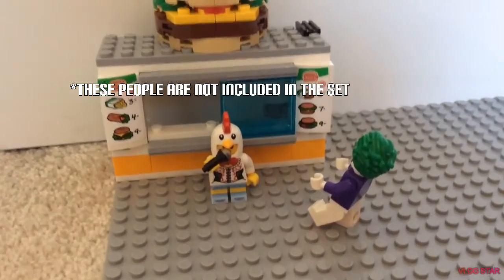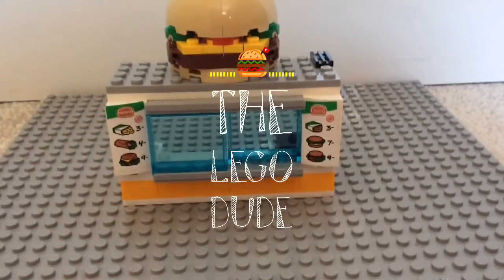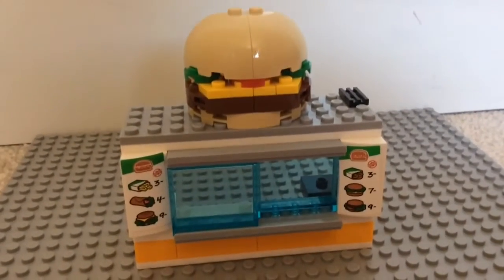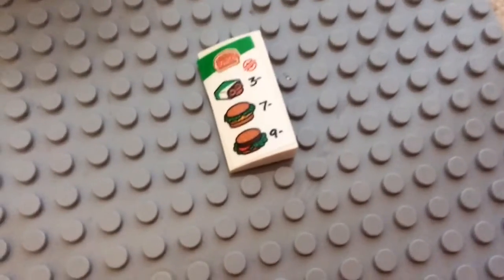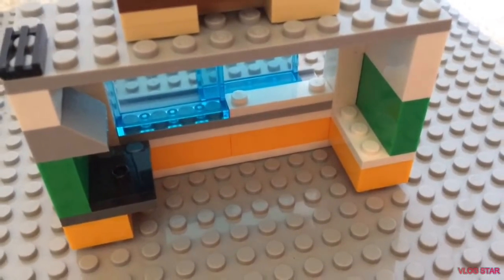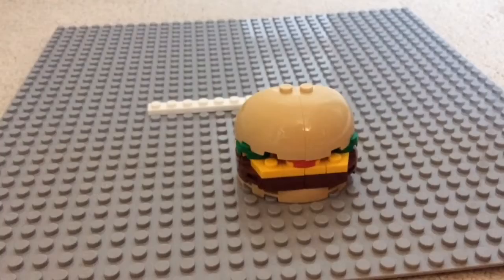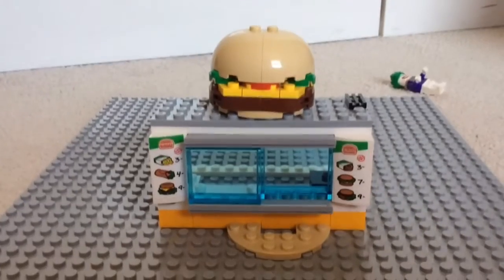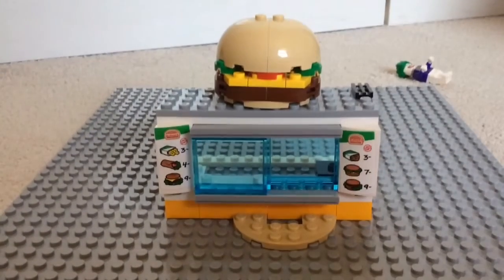The Lego burger house (From the fire truck set)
Another way to see LEGO